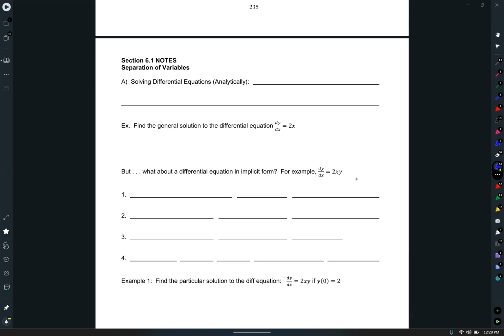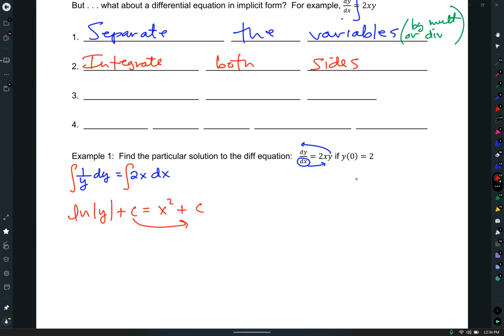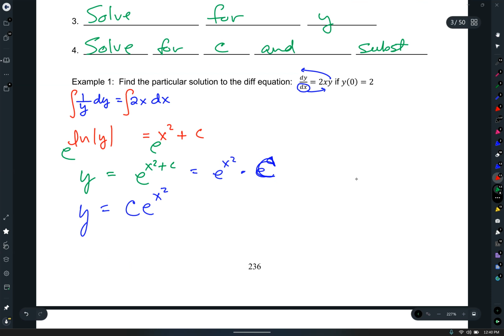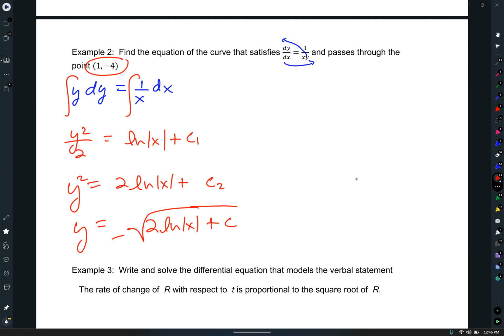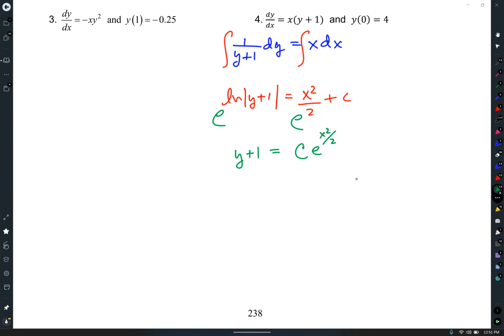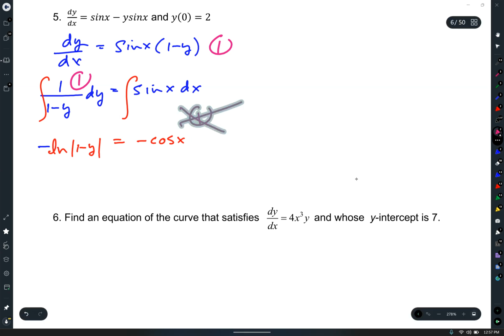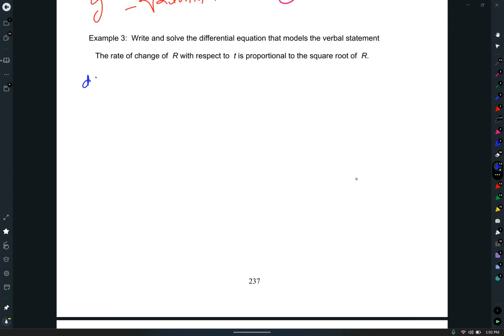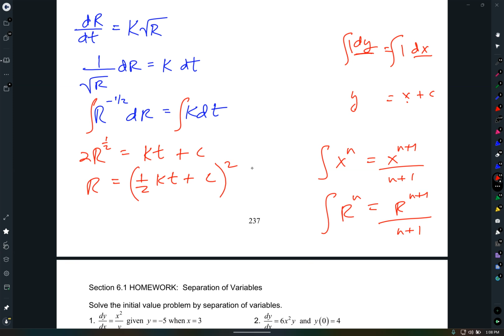Calc 6 1